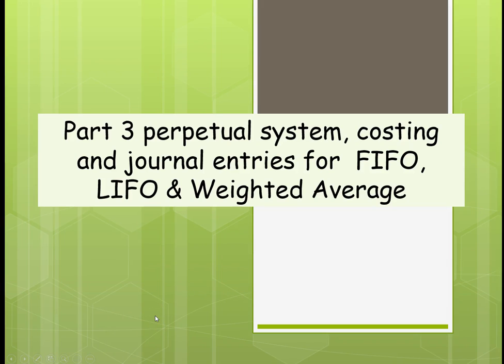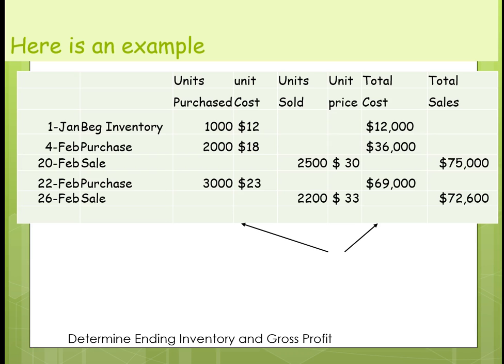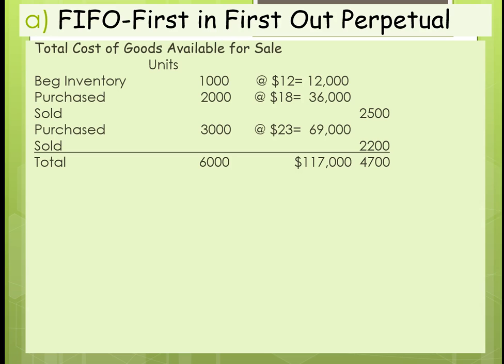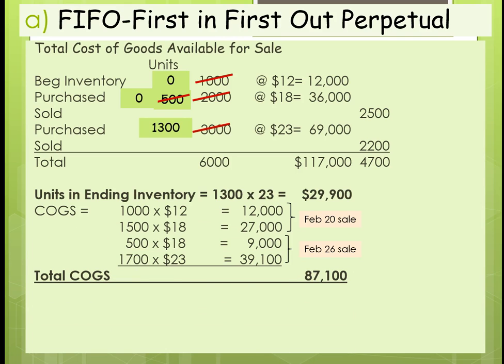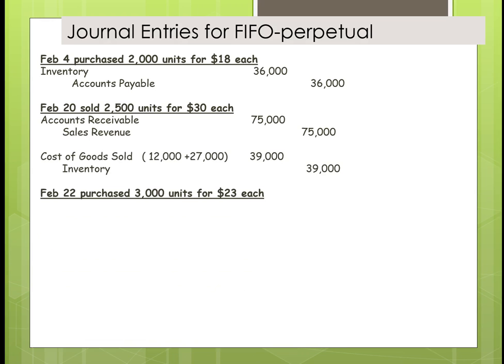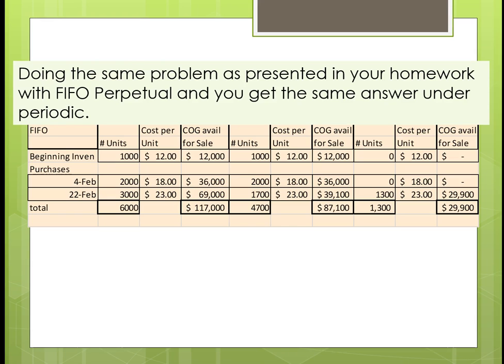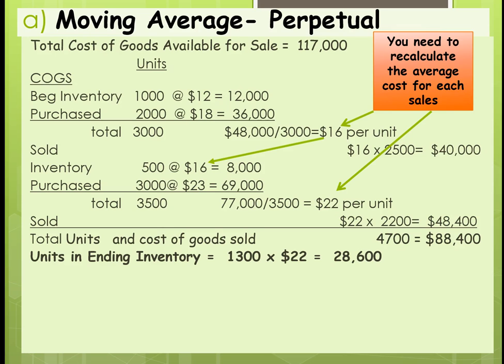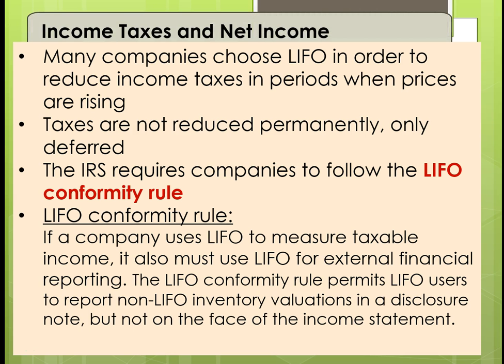Chp 8 Part 3 Perpetual FIFO=LIFO avg